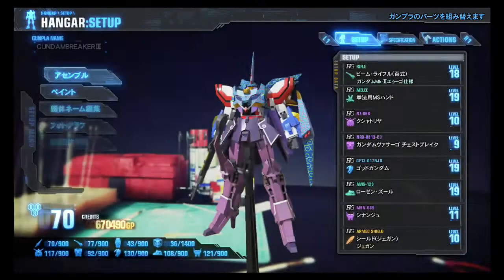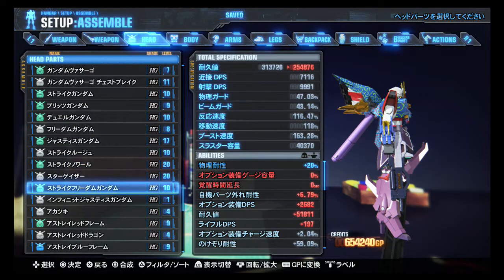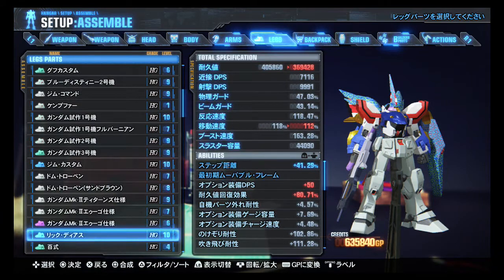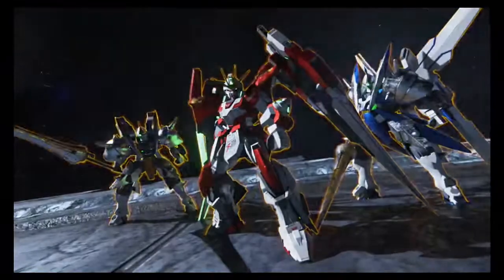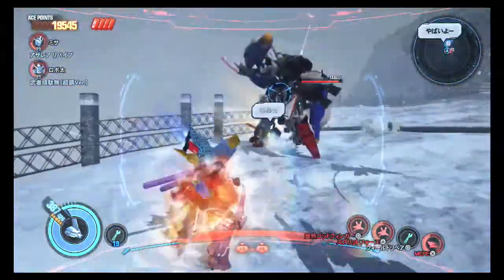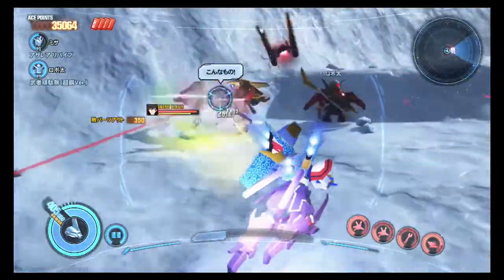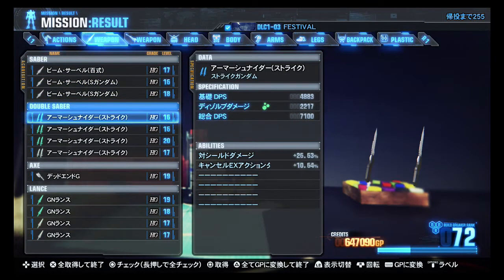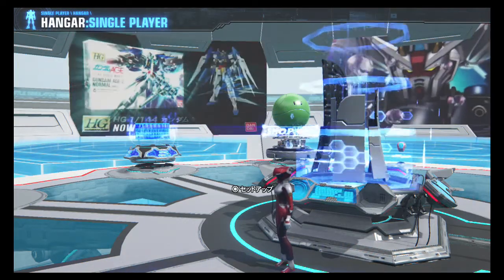Gundam Breaker 3(PS4)! 34: DLC 1 Final Stage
I HAVE UNLOCKED THE NEXT STAGE. Back to the main game tomorrow!

Want to see the Gundam Breaker 3 DLC or make Rob play another game? You too can Help Flailthroughs!